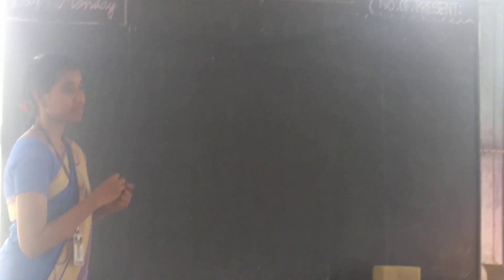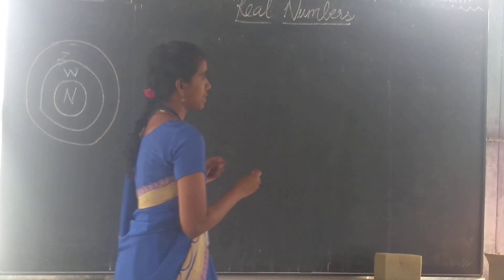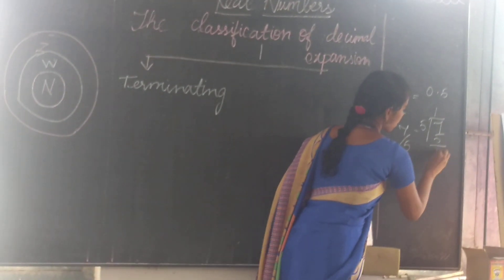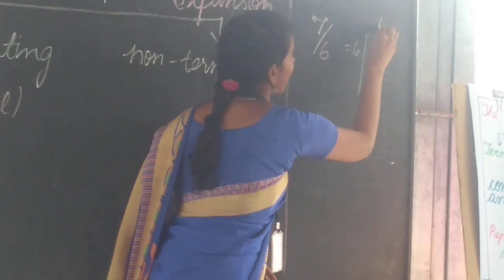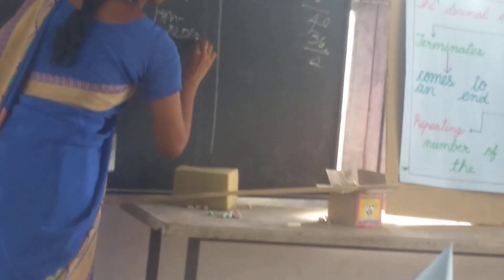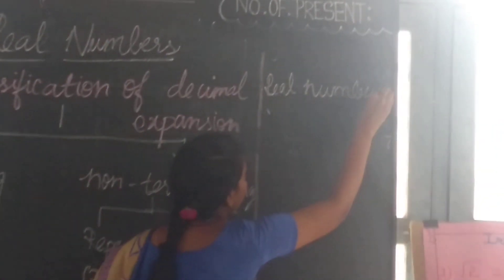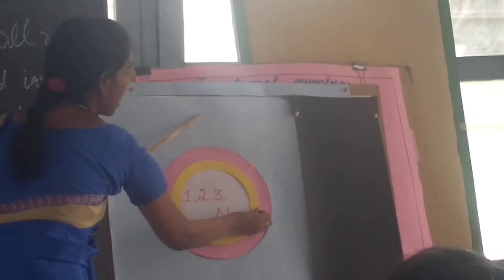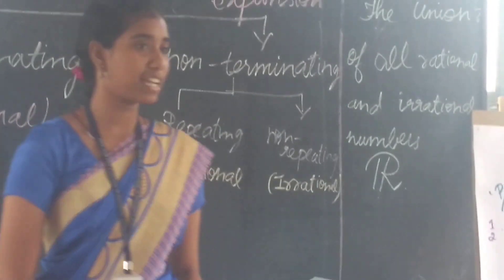Micro teaching skill of using black board real numbers with teaching aids working model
Micro teaching skill of using black board real numbers with teaching aids working model, explanation of natural,whole, rational and irrational, terminating and non terminating numbers